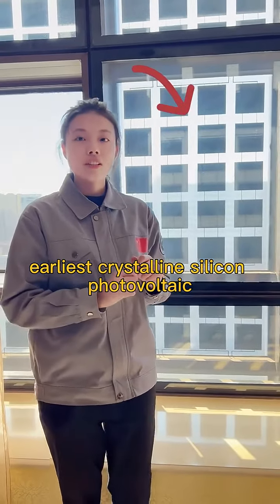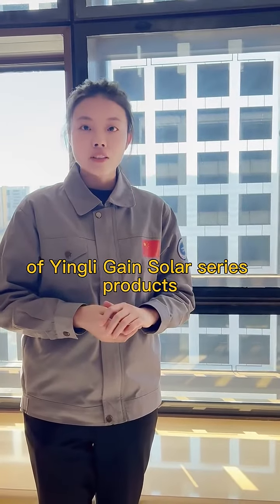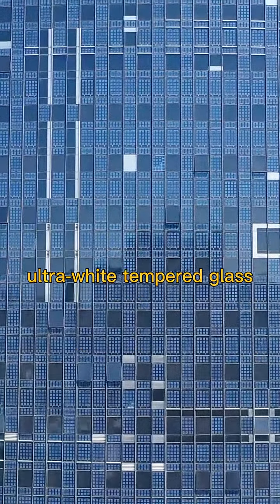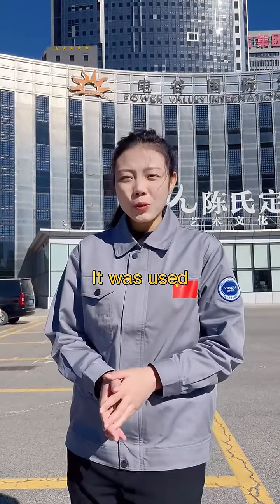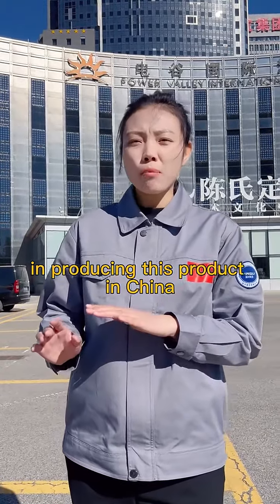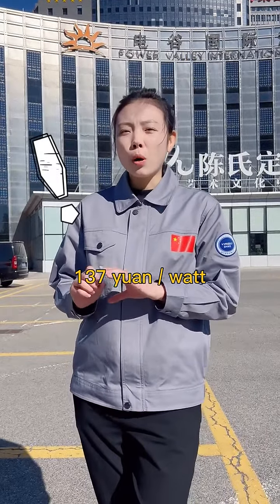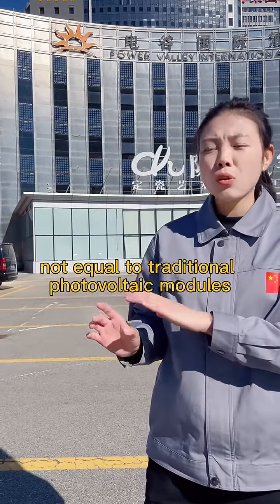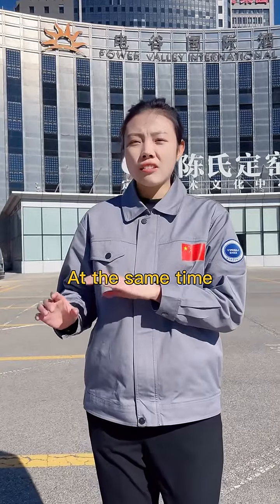Gain Solar BIPV solar facade